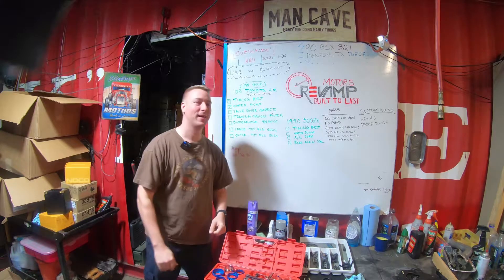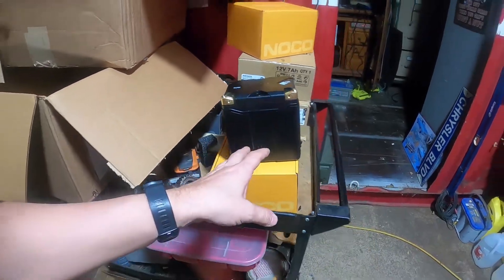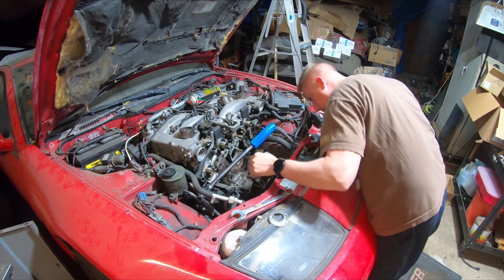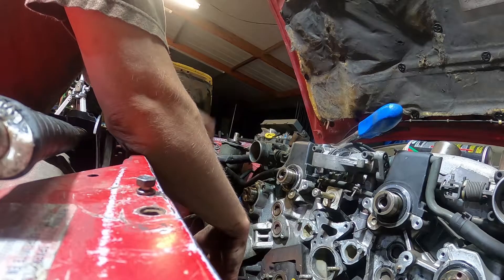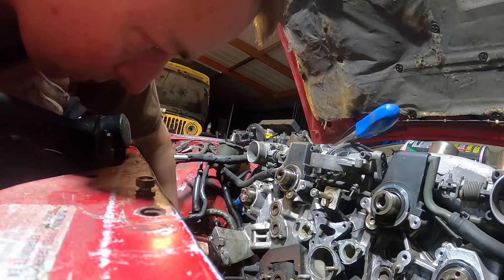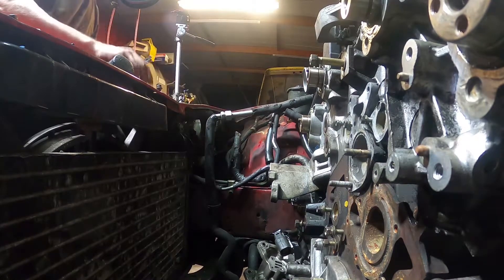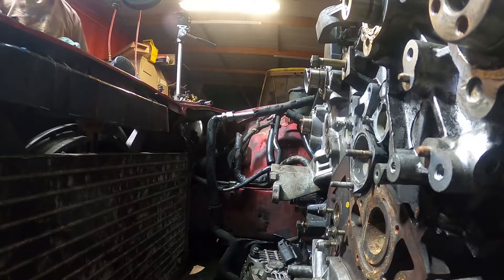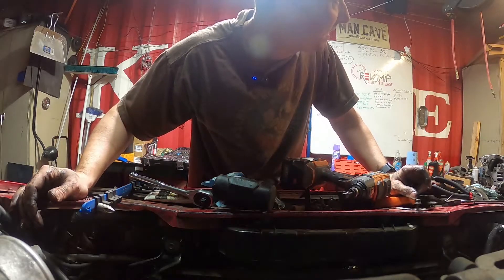Z32 Project: Power Steering and Alternator Removal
In this video we're removing the power steering pump and alternator out of the Z32

Edited by C.J.

R.J. Davenport